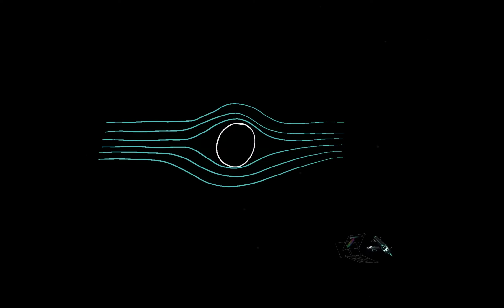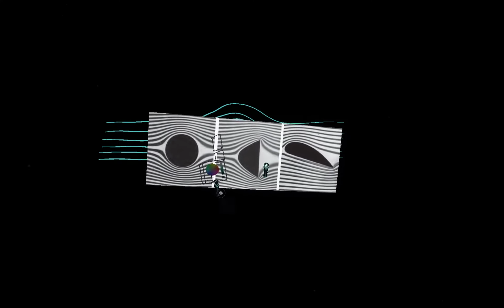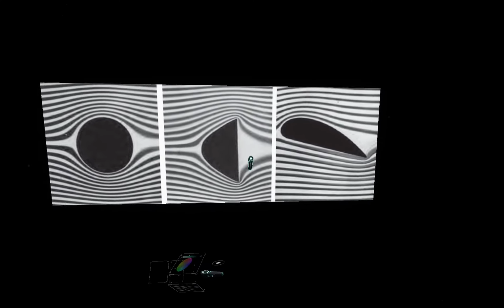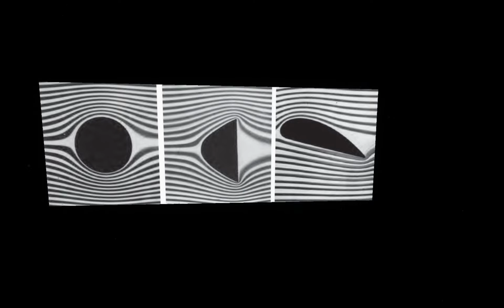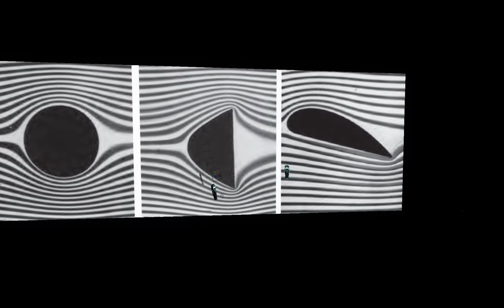12.4 - Fluid Flow | Physics I